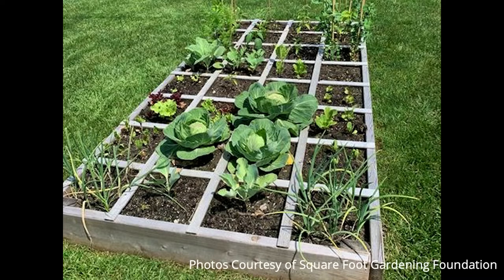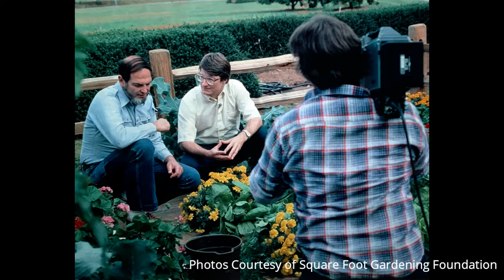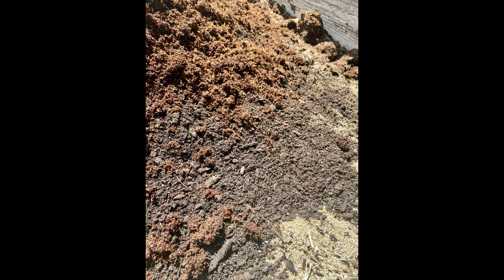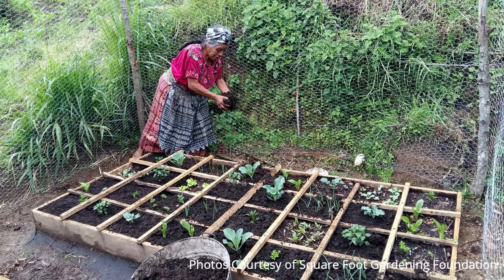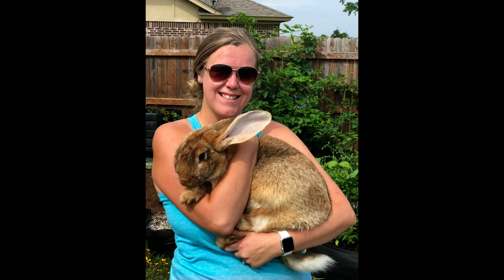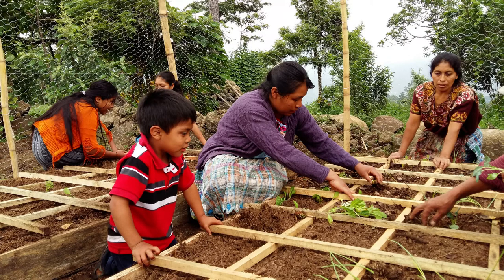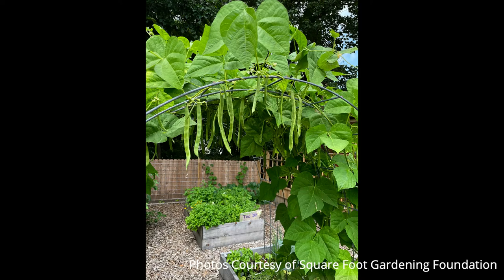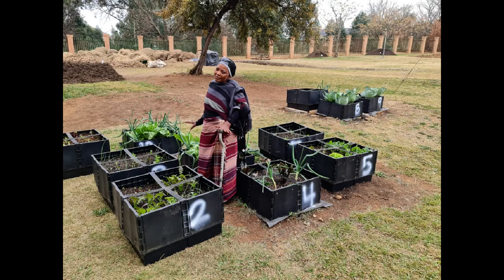Square Foot Gardening: Creating the Most Popular Gardening Book of All Time | Why We Grow Podcast #2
In this episode, we meet with Steve & Laura Bartholomew and talk about Square Foot Gardening and Mel Bartholomew, the gardening pioneer whose books helped kickstart our gardening journey!